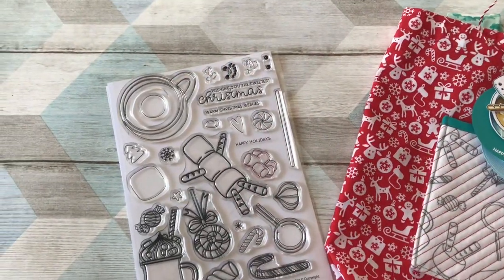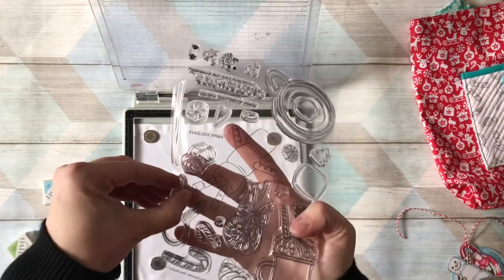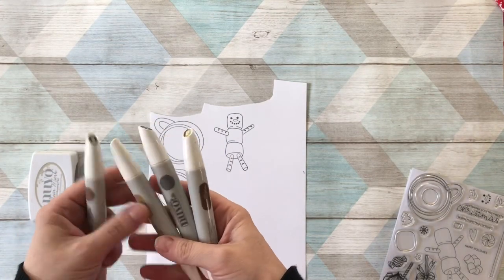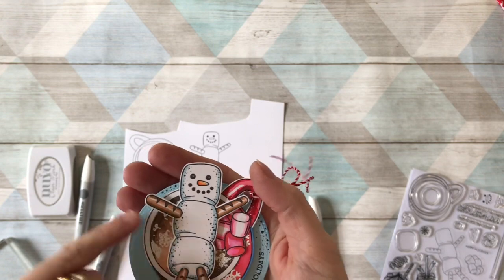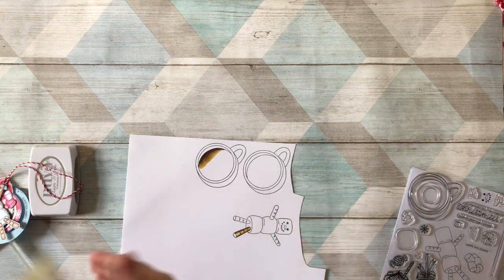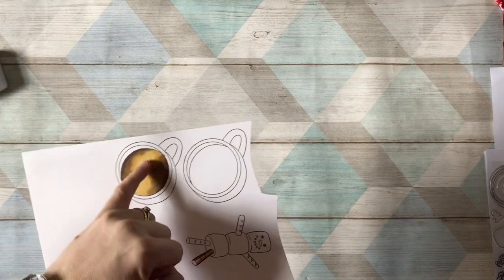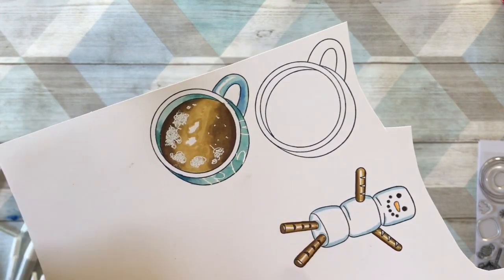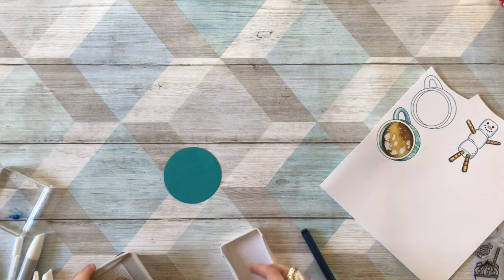Ideas with Tonic Studios Wonderful Wishes Release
Learn how to make some tags and how to stamp fabric, using heat embossed ‘foam’, some clever masking, fabric stamping and alcohol marker colouring.